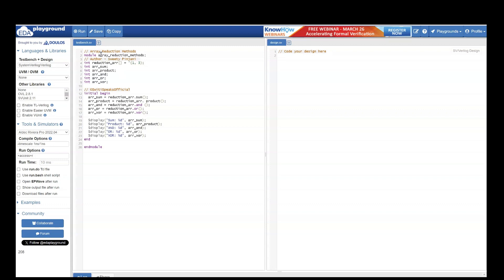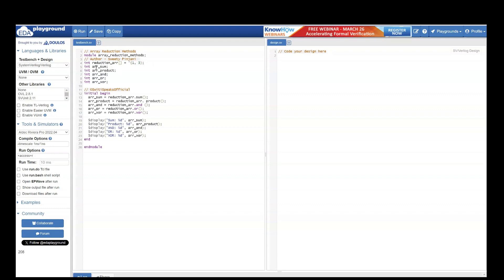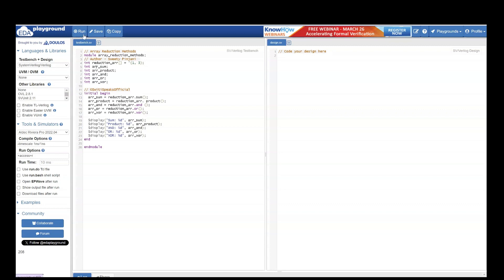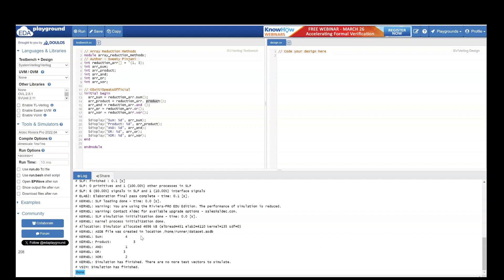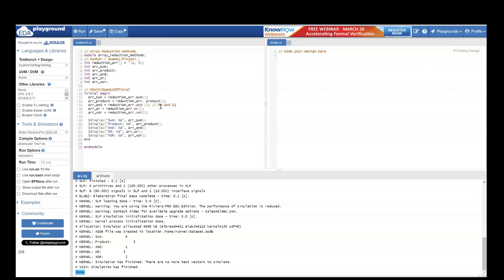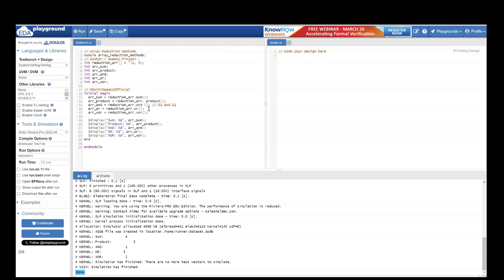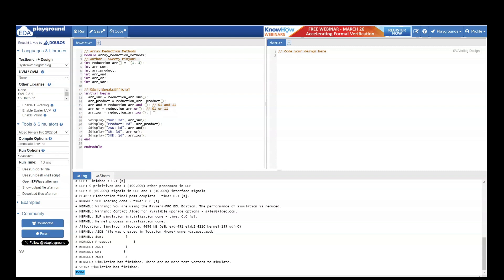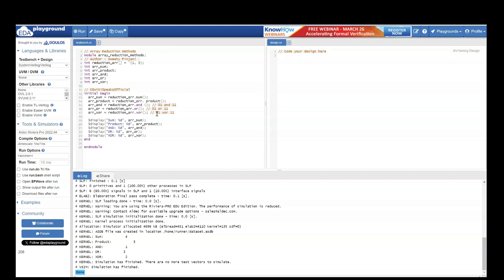Array Reduction Methods Coding Example @SwitiSpeaksOfficial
This video demonstrates array reduction methods in SV with a coding example